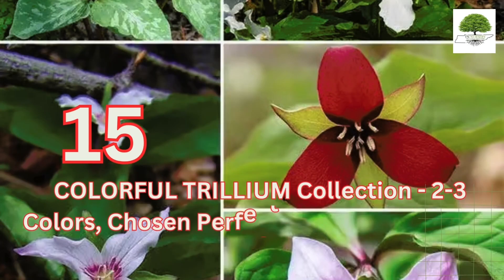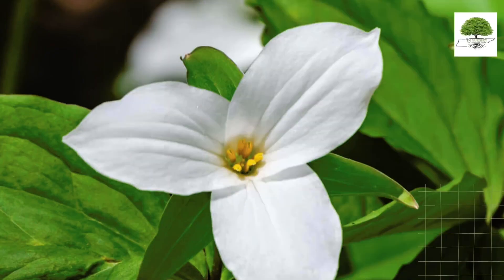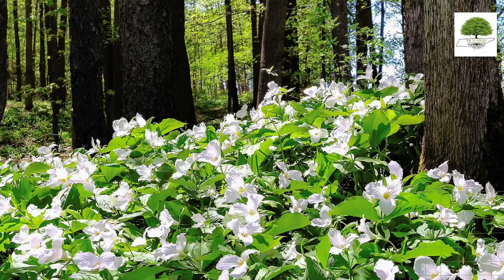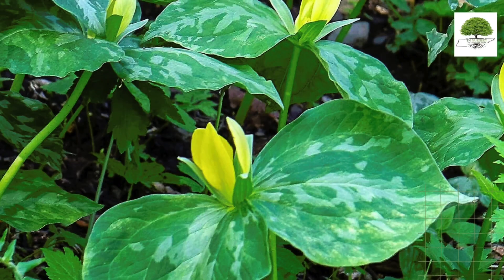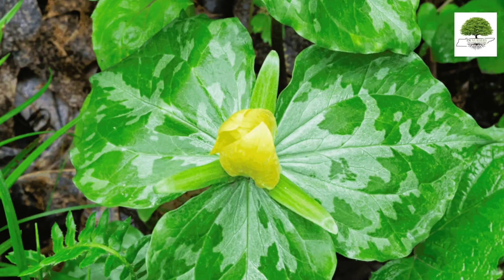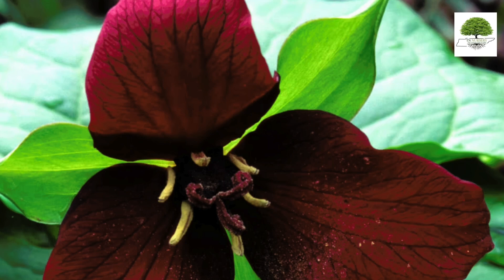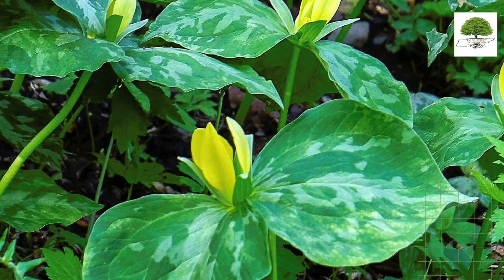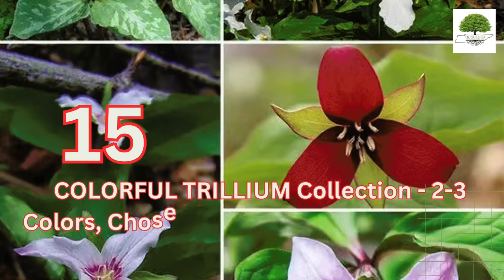15 Colorful Trillium Collection - 2-3 Colors, Chosen Perfectly For Your Climate Zone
Creating a Colorful Trillium Garden with TN Nursery
No matter which variety you choose, these wildflowers are a great addition to any garden or yard. These beautiful flowers add color and height to any wildflower garden. Gardeners can mix and match different varieties to create a natural look that varies in height and color.